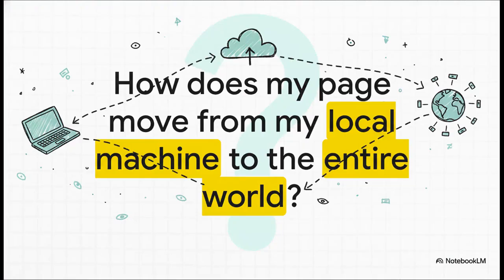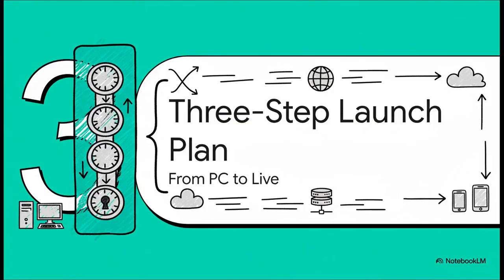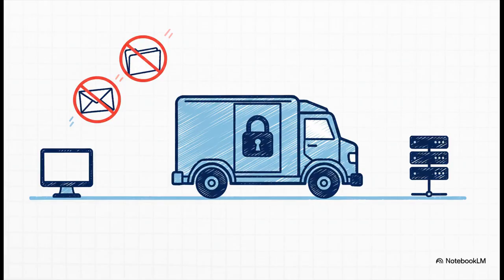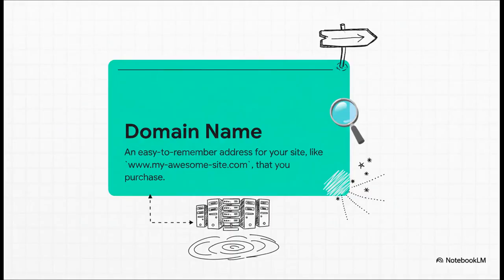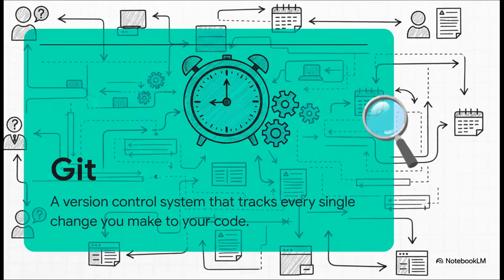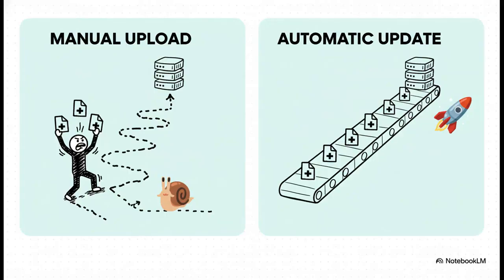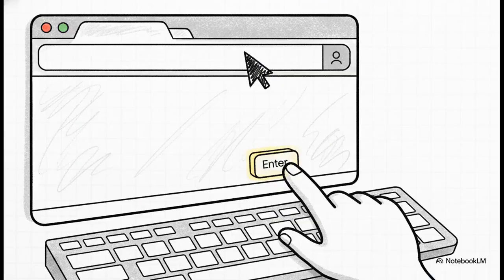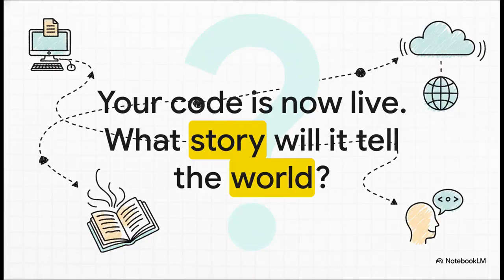How Your Website Actually Goes Online! (From PC to World Wide Web Explained)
Discover how your website goes from your PC to being live on the Internet! This video explains, step by step, how to deploy your website using hosting, domains, Git, and CI/CD automation.

Learn how to:

Upload your website to a server

Manage your code with Git and GitHub

Automate updates with CI/CD

Perfect for beginners and aspiring web developers who want a professional, cinematic, and easy-to-follow guide.